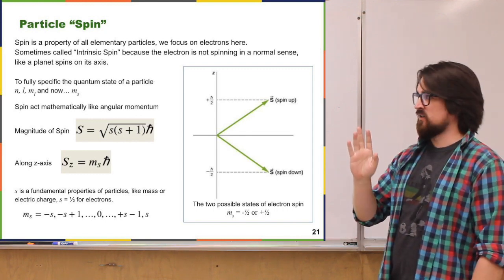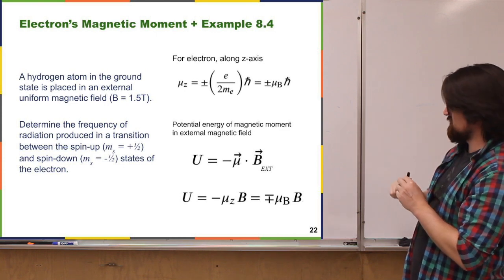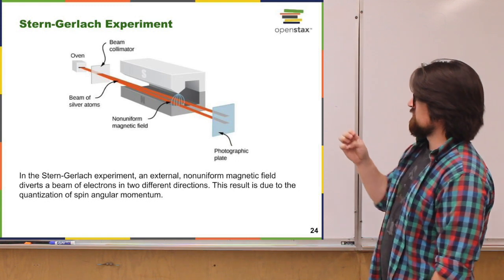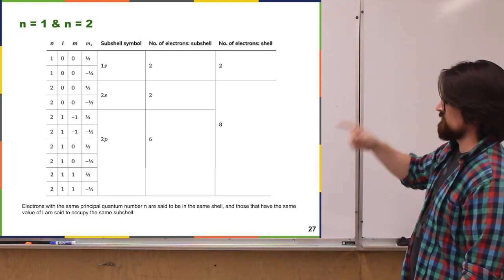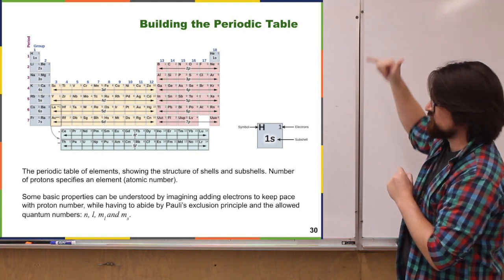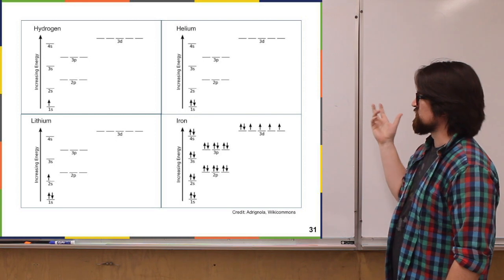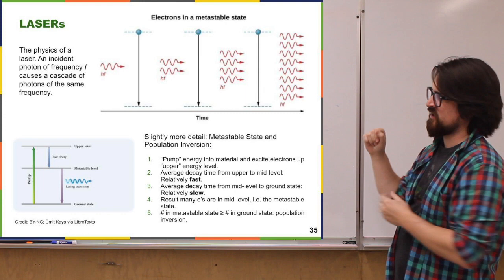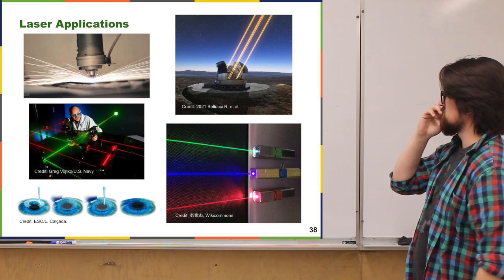Atomic Structure – Part 2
This is the second part of a lecture about Atomic Structure  (Chapter 8).
Topics:
0:00 Spin, Electron (8.3)
17:24 The Exclusion Principle and the Periodic Table (8.4)
32:42 Atomic Spectra and X-rays (8.5)
38:05 Lasers (8.6)

This lecture series follows the “University Physics” text (Volume 3). Produced by Openstax